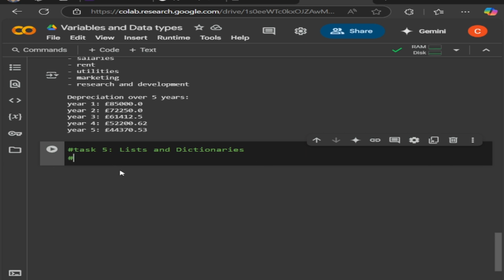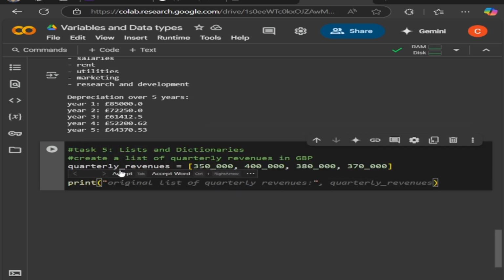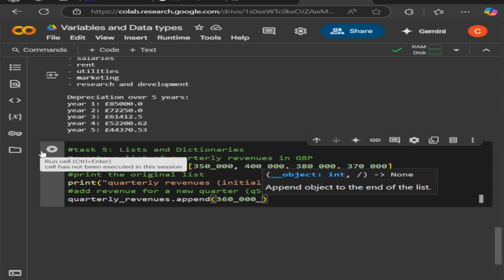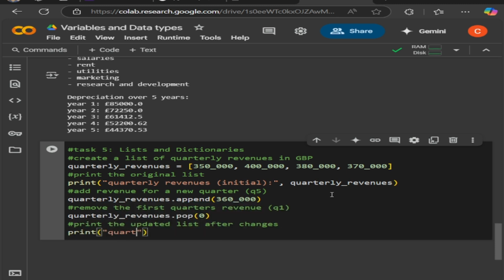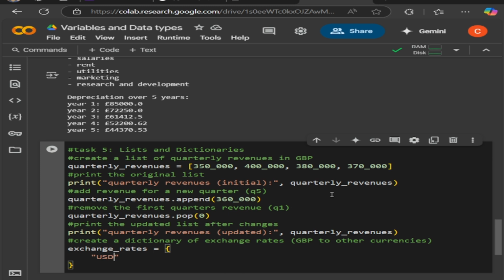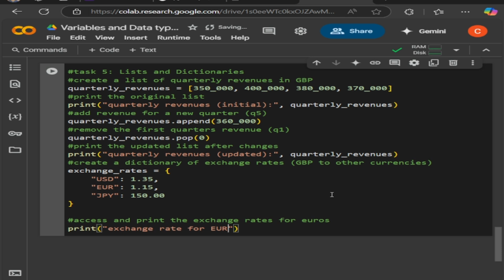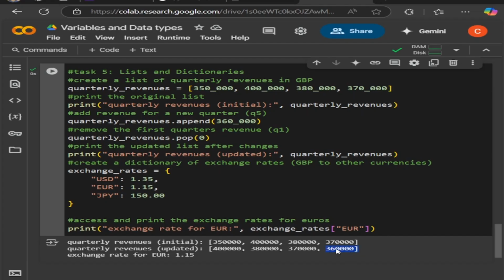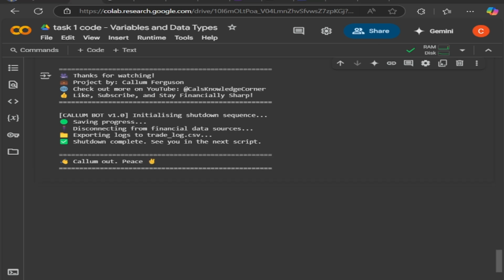Python For Loop Tutorial – Monthly Profit Calculator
In this Python tutorial, I show how to use a `for` loop to calculate and display monthly profit for a full year using fixed revenue and expenses.

What you’ll learn:
- Looping through months using `range()`
- Calculating profit dynamically inside a loop
- Displaying monthly results using formatted `print()` statements

A practical example for beginners looking to apply loops in real-world scenarios.